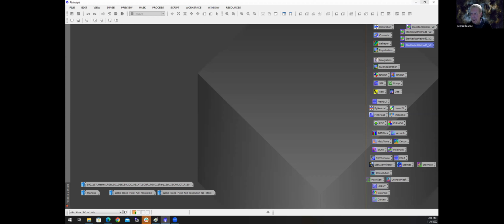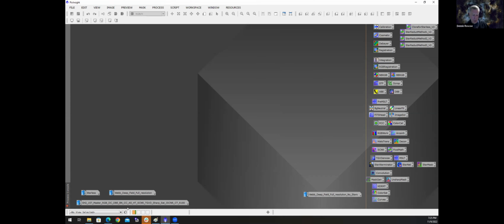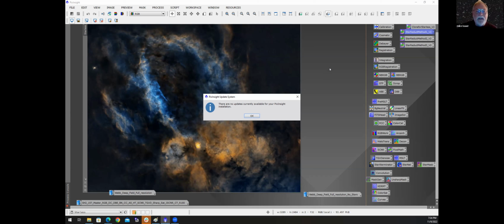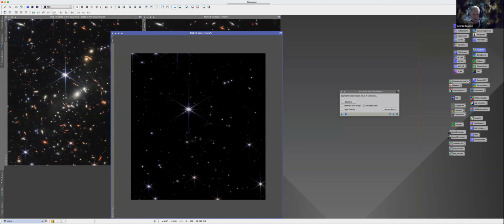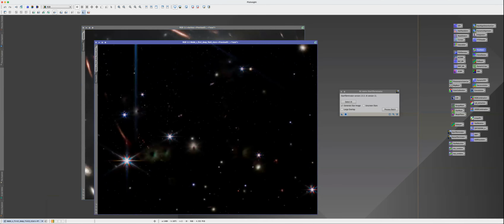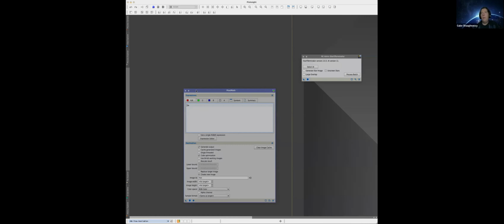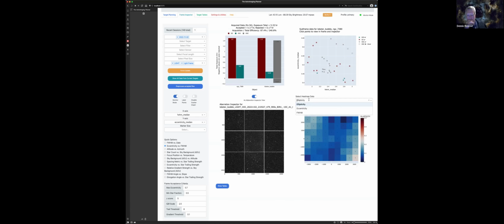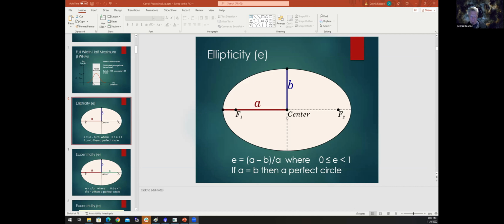Star Reduction Methods - MAS Imagers Interest Group Meeting [Nov-2022]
Milwaukee Astronomical Society Imagers walk through the various types of star reduction methods that can be used in astrophotography and the pros/cons for each. A discussion continues throughout.

If you'd like to be a part of this group, please join the Milwaukee Astronomical Society for under $30 a year as a non-resident, or for $46 a year as a resident to join us in New Berlin, WI. Or, just join our non-profit as a tip - it's all appreciated! This meeting is part of the Imagers Group monthly meeting of MAS astrophotographers, as recorded from the November 2022 meeting.